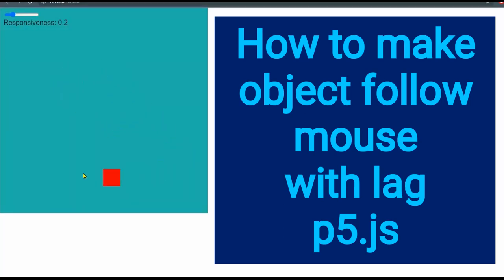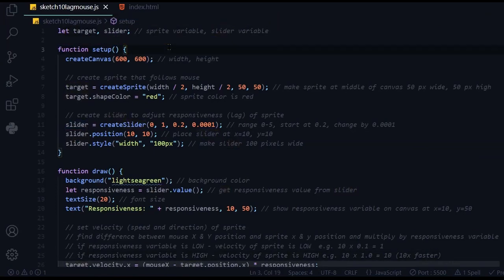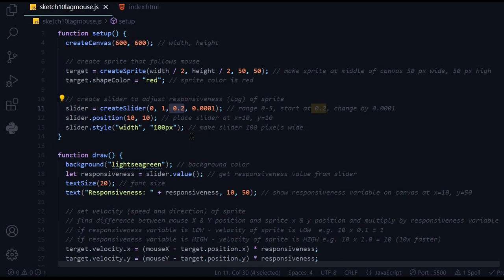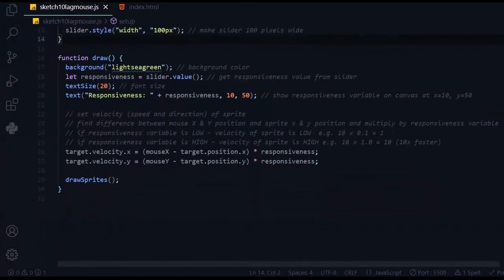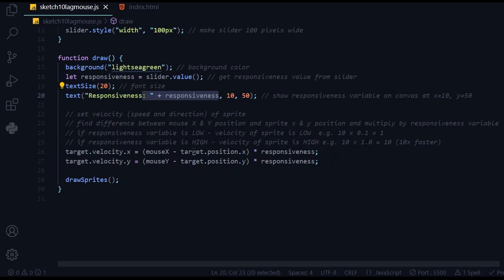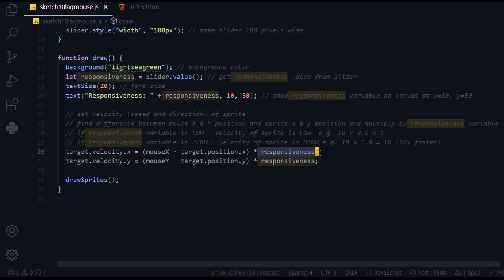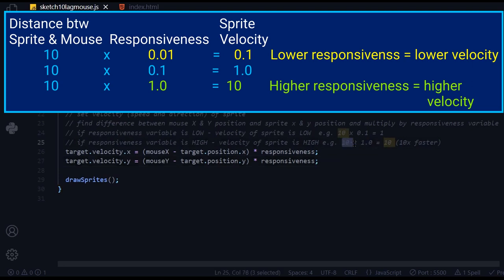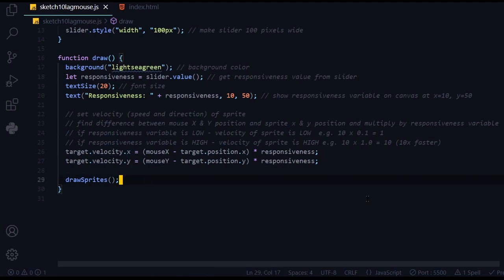13 How to make object follow mouse with lag p5.play p5.js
Learn how to change the responsiveness of object following mouse to increase/decrease lag.  Learn how to make a slider to control a variable.

Timestamps:
00:00 Intro/demo
00:50 How to create a slider to control a variable
01:34 How to get value from slider into a variable
02:00 How to calculate amount of lag between object following mouse